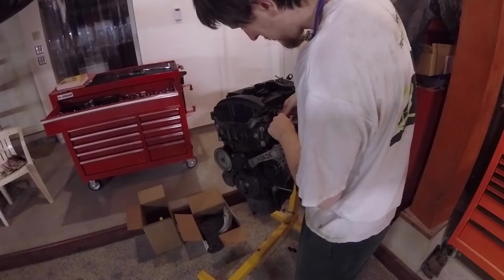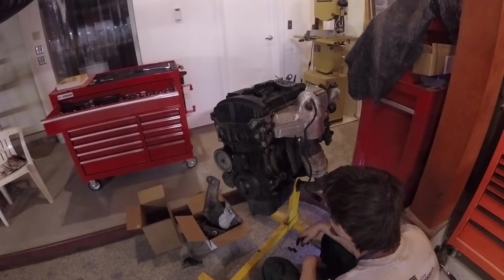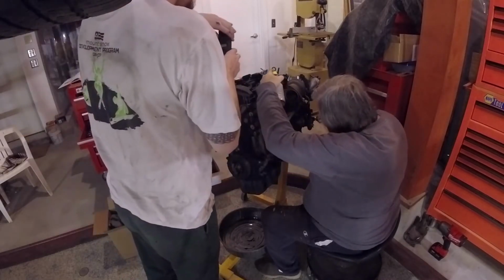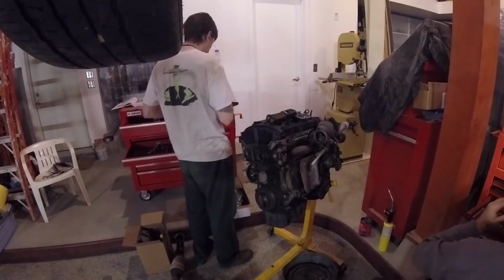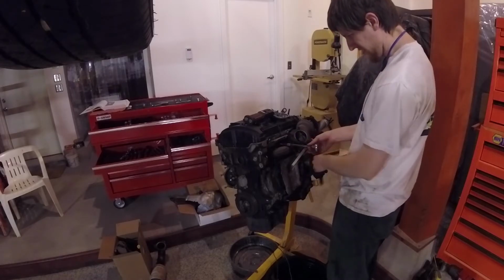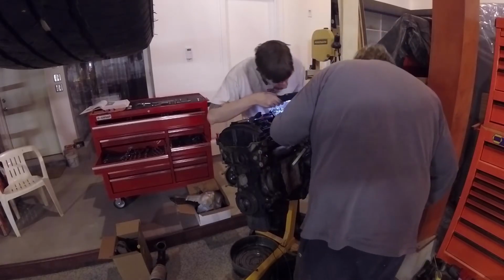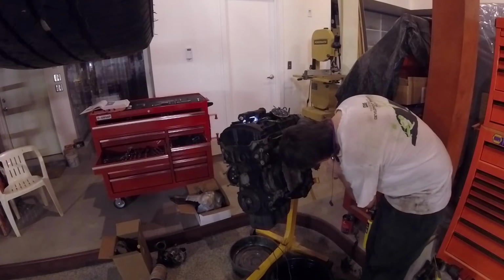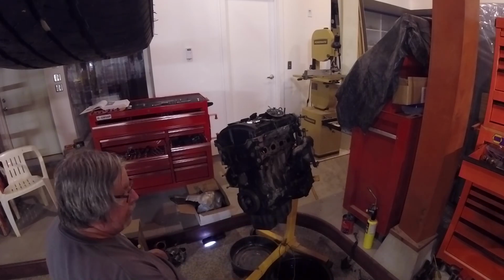Mini Mania - Episode 6 - Rotating Accessory Removal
This week it's time to finally start getting the engine stripped down. Time to start with getting the rotating accessories removed and the block almost ready for the rebuild and the diagnosis. Follow along as we get going.